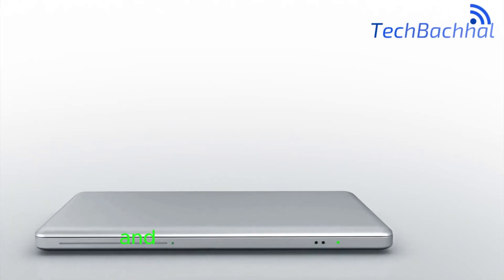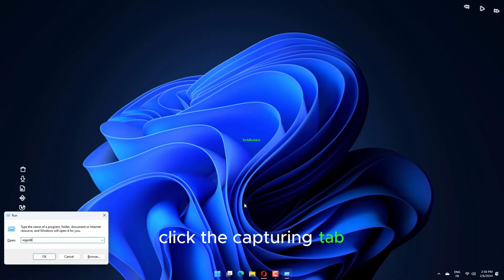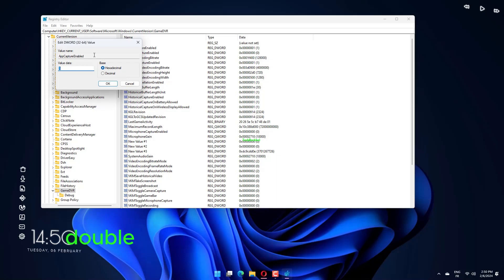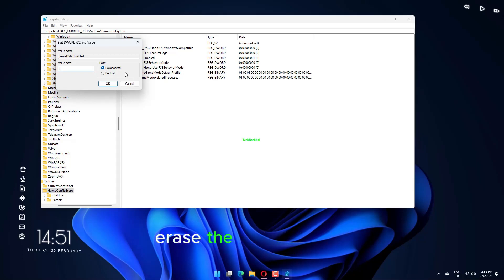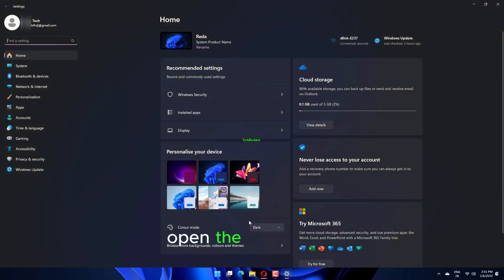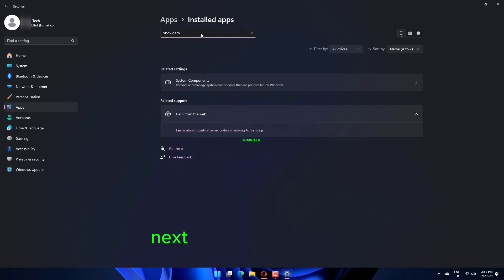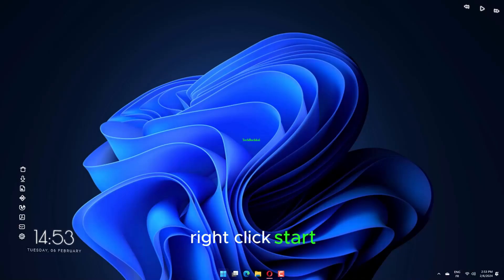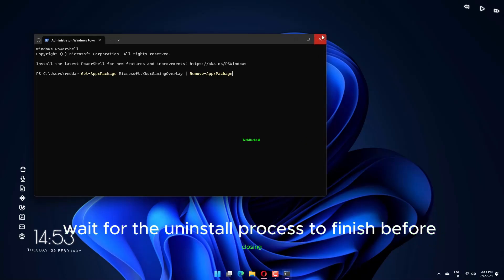How to disable DVR in Windows 11 and turn off the Game Bar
Looking to enhance your gaming experience on Windows 11? Join us in this video as we guide you through the step-by-step process of disabling DVR and turning off the Game Bar, ensuring optimal performance and eliminating unwanted interruptions.

🔍 Why Disable DVR & Game Bar?
Discover the benefits of tweaking your gaming settings. From improved system resources to minimizing distractions, we explore the reasons to disable DVR and turn off the Game Bar on Windows 11.

🎥 Quick and Easy Guide:
Follow our comprehensive guide as we demonstrate the simple steps to disable DVR and turn off the Game Bar on Windows 11. Whether you're a casual gamer or a performance enthusiast, we've got you covered for a smooth gaming experience.

00:00 Intro
00:10 Disable Xbox Game DVR by edting the registry
01:26 Disable Xbox Game DVR by in Windows 11 via settings
02:09 Remove the Game Bar from Windows 11
02:37 Outro